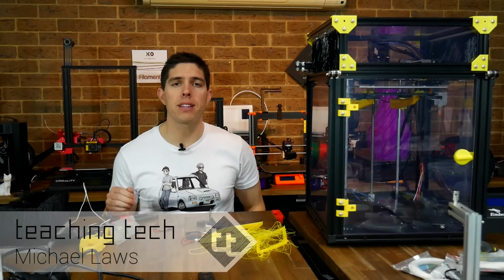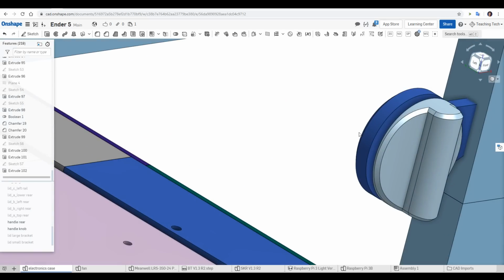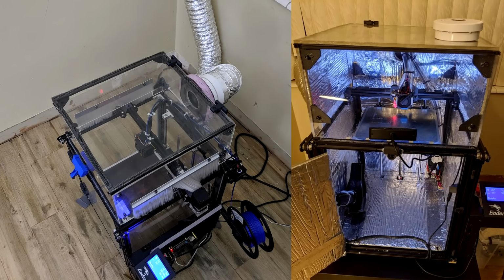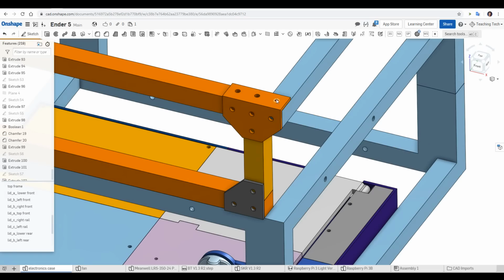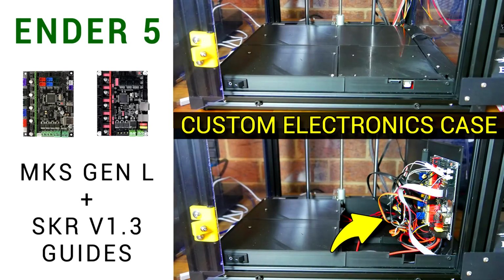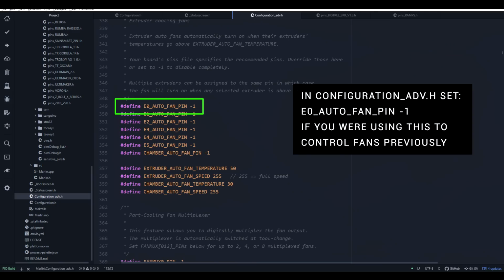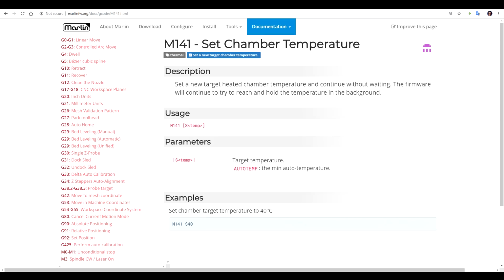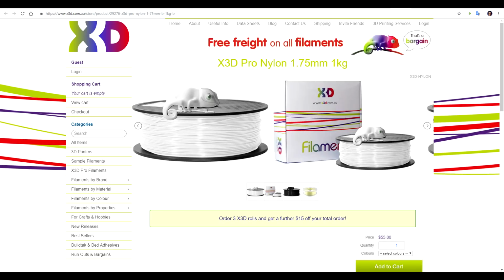Ender 5 enclosed lid and heated chamber guide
My modification of the Creality Ender 5 continues! The aim is to enclose it and heat the build chamber and be able to print high temp engineering plastics that usually warp and delaminate.

In this video, I design and fit a custom handle, construct a removable lid with 2020 extrusion, acrylic and printed parts, and fit a chamber heater. Everything is shown step by step with instructions on configuring Marlin firmware. Printed parts are below.

There will be a follow up video showing the final versions in action printing Nylon, Polycarbonate and ABS.

Some notes:
- With the lid the chamber hits just over 40 deg C without the chamber heater on.
- The chamber heater only adds a couple of degrees.
- You need a high power heater to be able to heat the chamber up to a useful temperature.
- The heater I put together is under powered, but still adds load to the mainboard MOSFET and PSU. It is better to remove some of that load.
- I have  mans powered bed on the way. This means I can free up the PSU and heated bed MOSFET for a more powerful chamber heater.
- I could alternative run another solid state relay to switch on and off a mains powered heater based on a hair dryer or heat gun. This will be efficient but adds safety risks.
- At higher tempos I will need to insulate parts of the enclosure, such as the PLA printed electronics case.
- My torture test is very difficult for ABS. Pointy edges but a tall and bulky middle section is very prone to shrinking and curling up.

Peopoly heater (great for resin but not recommended for this application)